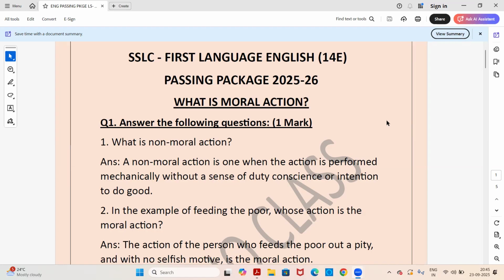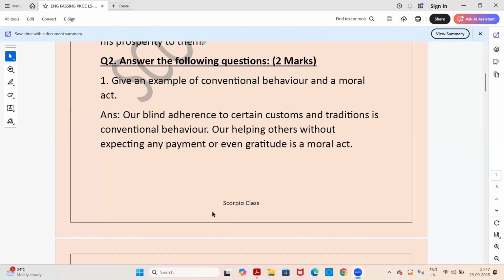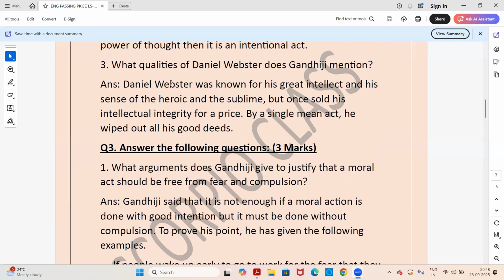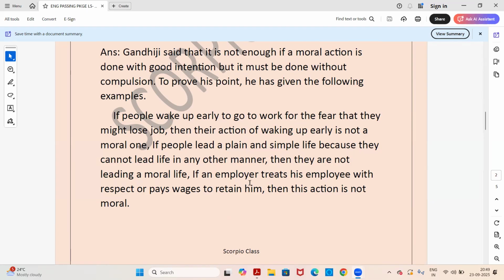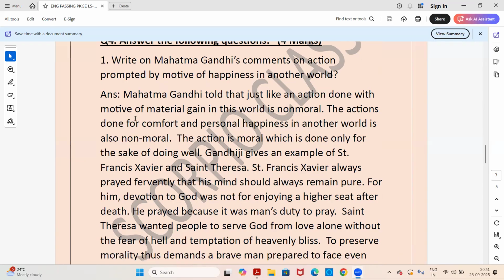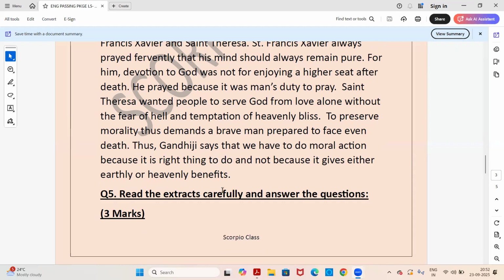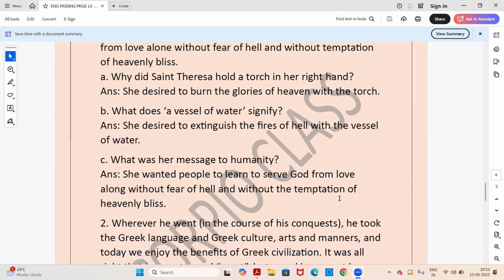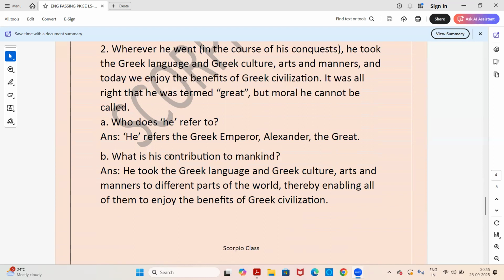KSEEB I SSLC I1ST LANG ENGLISH PASSING PACKAGE 2025-26 SERIES I WHAT IS MORAL ACTION I CLASS 10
KSEEB I SSLC I CLASS 10 I FIRST LANGUAGE ENGLISH I PASSING PACKAGE FOR BOARD EXAM
WHAT IS MORAL ACTION PASSING PACKAGE SERIES 2025 -26
IMPORTANT QUESTIONS WITH ANSWERS
SCORPIO CLASS